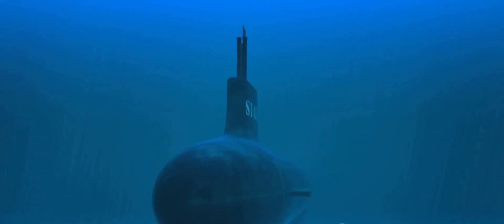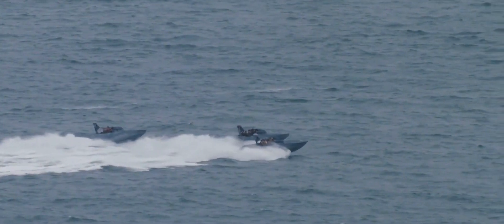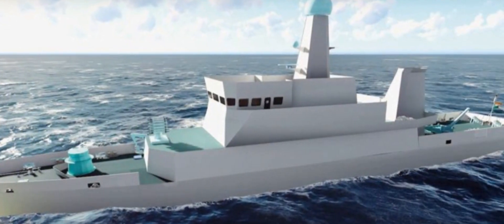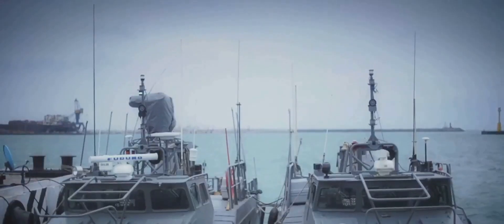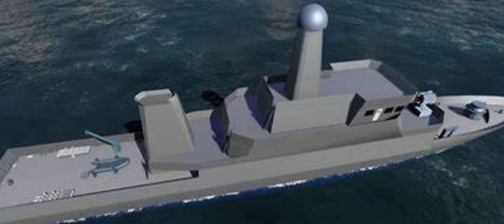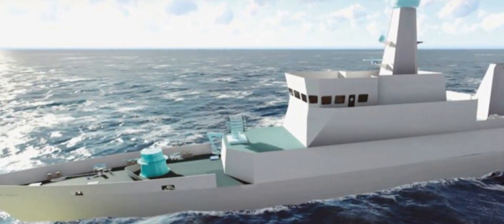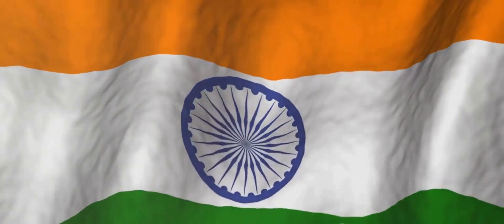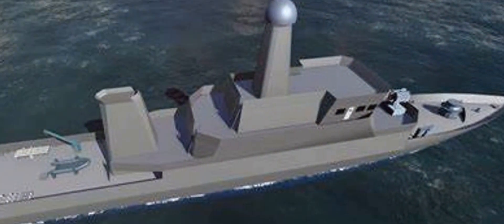🇮🇳 Introducing India's ASW Shallow Water Craft: The Coastal Protectors You Didn't Know About!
Calling all defense enthusiasts!  India's got a new weapon in its arsenal to keep our waters safe: the Anti-Submarine Warfare Shallow Water Craft (ASW SWC)! 🇮🇳 In this video, we dive deep (pun intended!) to explore these next-generation coastal protectors. We'll uncover their stealthy features , powerful weaponry , and how they'll dominate the shallow seas against enemy submarines.  This is a must-watch for anyone interested in Indian Navy's cutting-edge technology  ️ and maritime security.